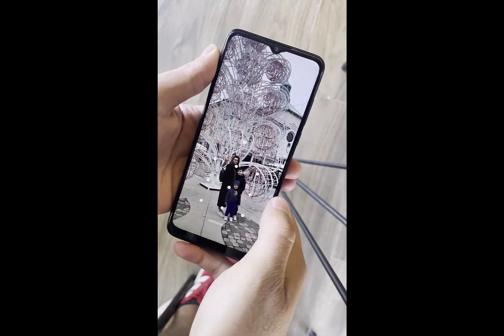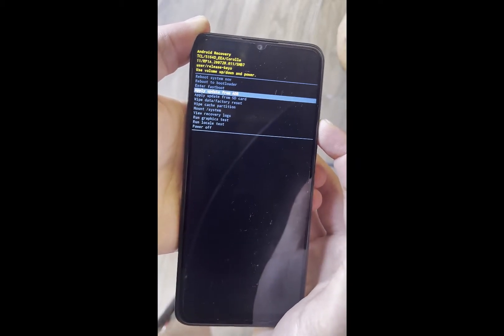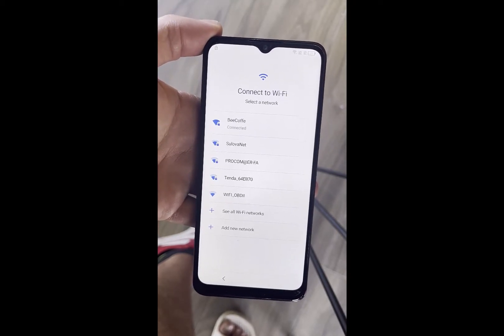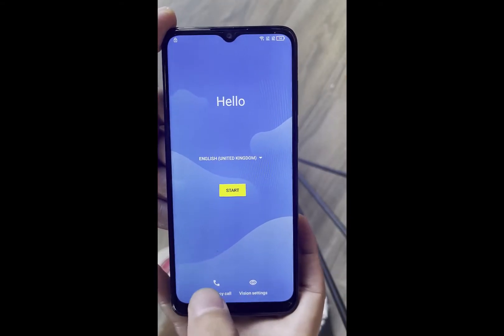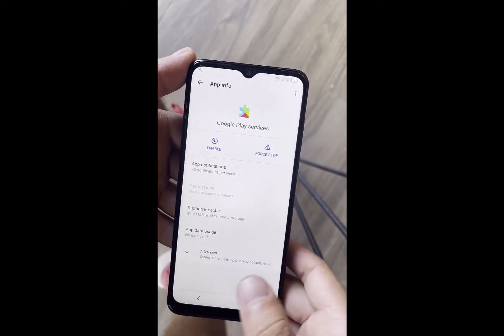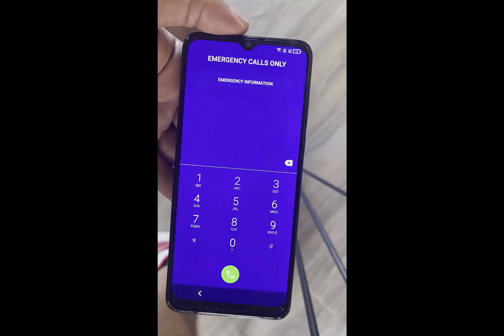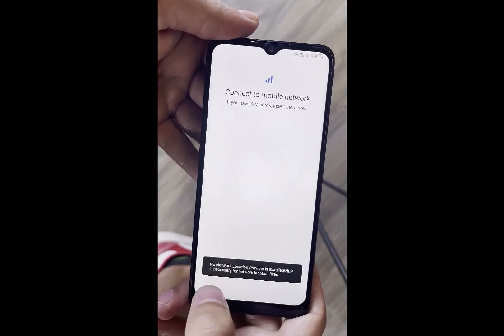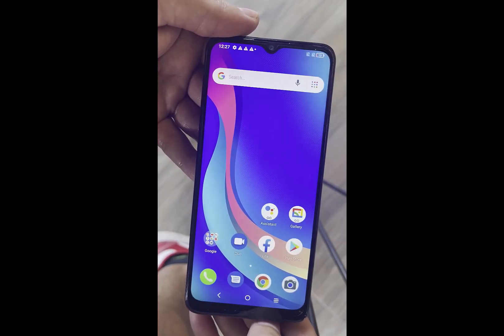Factory Reset and Bypass/Remove Google Lock FRP on all TCL devices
If you forgot the pin or pattern and the google account on a TCL device there is a way to factory data reset and remove google lock.

It is a short video so make sure you don't miss anything and you will have clear instructions how to:
Hard reset TCL mobile if you forgot pin or pattern lock.
Bypass/Remove Google lock FRP on TCL devices without computer.

Please note: This will work on ALL TCL devices but Android keeps upgrading its security and if this video no longer works for you, check out our YouTube channel for new videos on FRP Bypass.